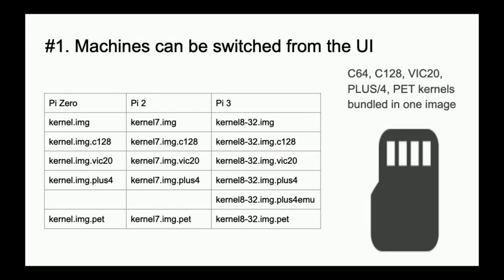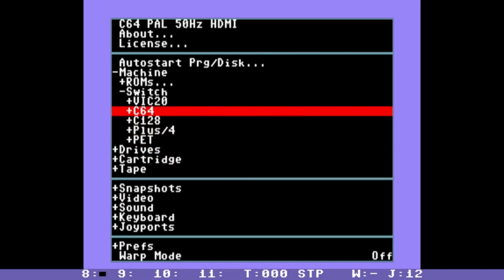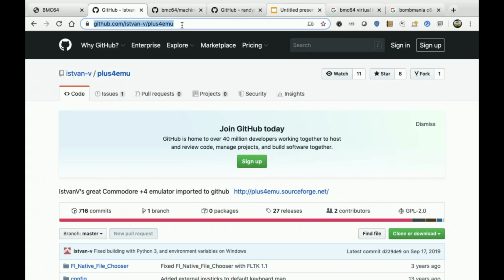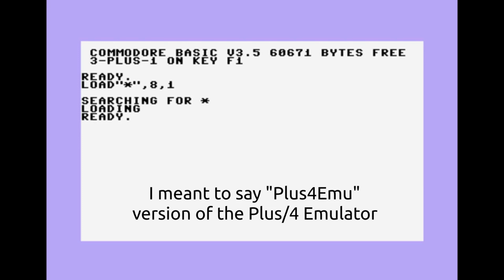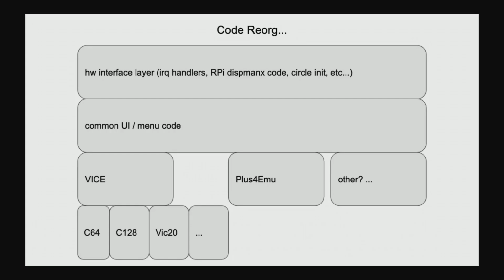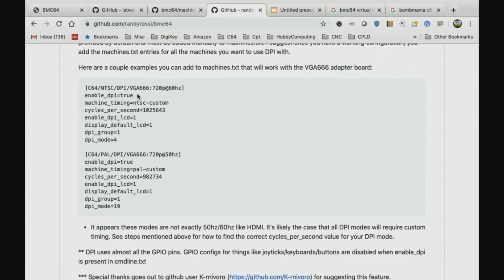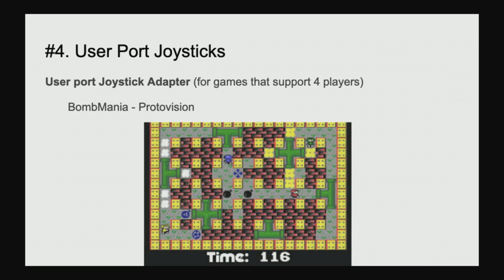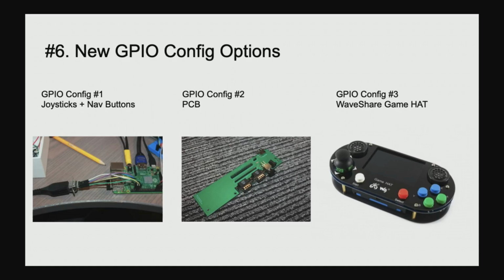BMC64 Latest Updates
An update on the latest features available in BMC64 since my last video. Version 3.3 was released last week.

- Unification! All emulators bundled on one install image now.
- Plus/4 and PET emulators added
- DPI Support (another option for video out)
- Virtual Keyboard
- User port joysticks